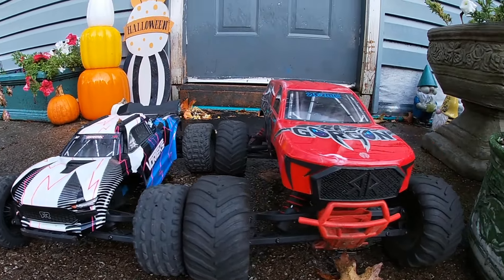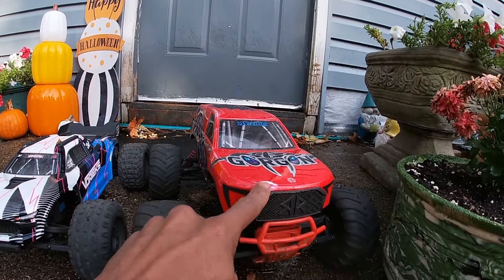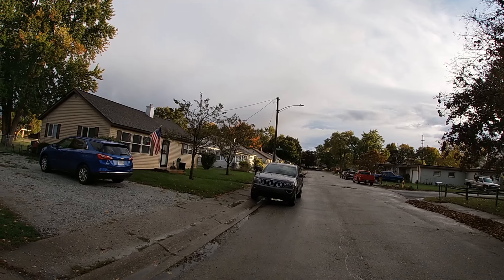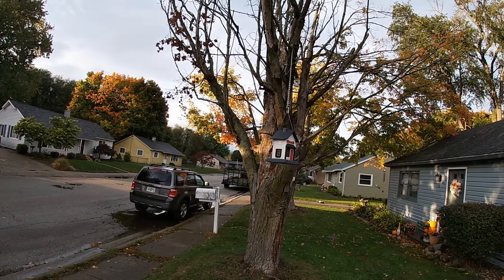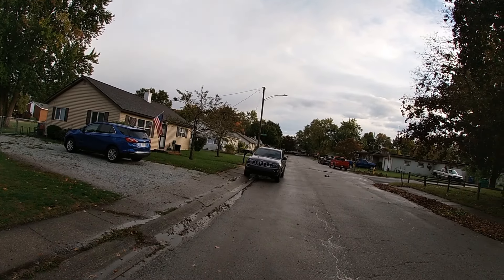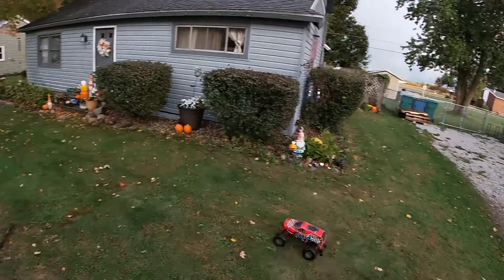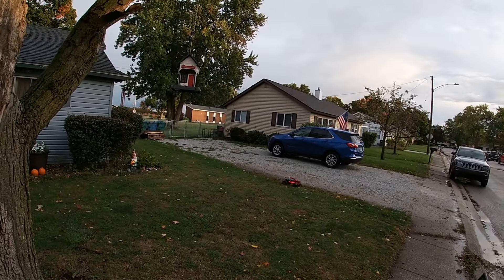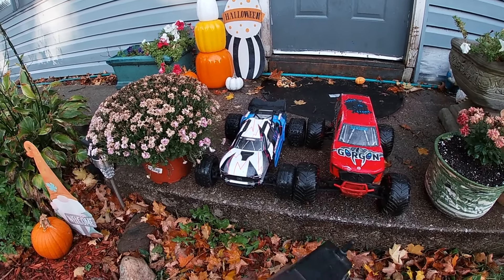Arrma Cheapest RC Trucks!..just in time for the Holidays!😁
I don't know what you guys think 🤔  but I think Arrma has nailed it with there new Releases this year! I can definitely see alot of these New Arrma RC Vehicles landing underneath alot of Christmas Trees this year!

These are currently Arrma Cheapest Ready to Run RC Trucks

Arrma Vorteks & Arrma Gorgon 2WD Mega

BEST ENTRY LEVEL RC TRUCKS

You want to send products in for review? sponsor a video? or hey even say Hello 👋